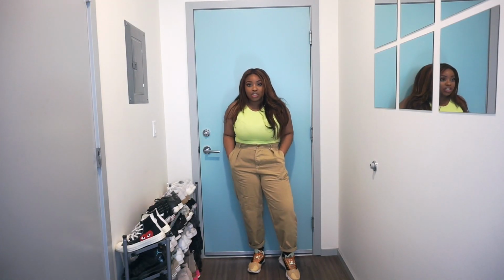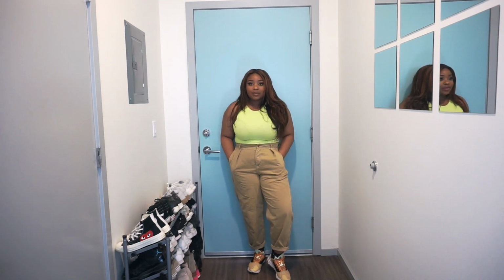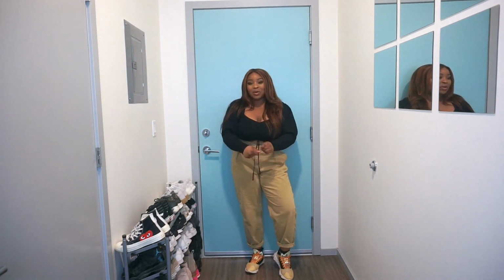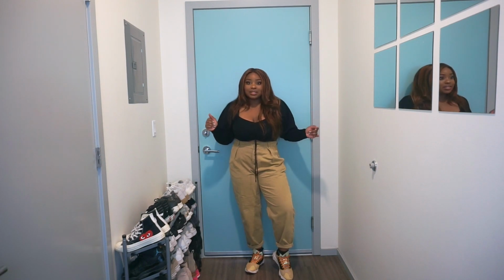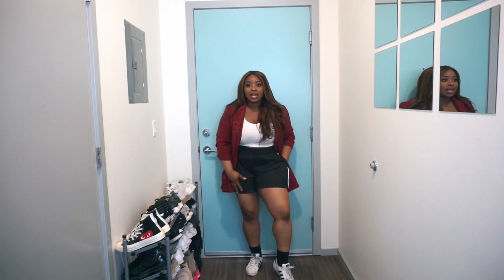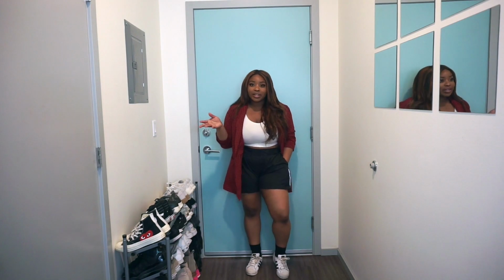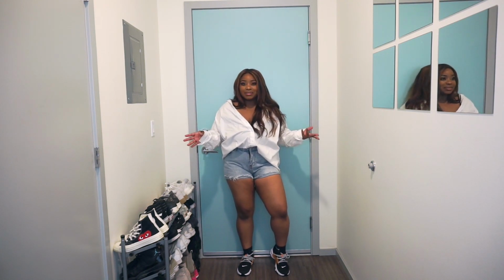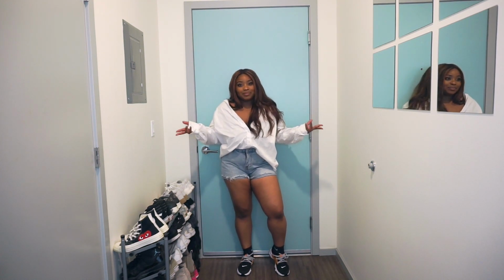How To Style Sneakers For Women | 4 WAY STOP & STYLE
Hey loves! This video is about how I style my sneakers. I know a lot of girls who like sneakers and don't know how to make them look stylish. YOU DO NOT HAVE TO DRESSS LIKE A MAN! You can style sneakers in a girly girl style, androgynous style and tomboy style. Find a way that works for you. This is my new 4-way stop and style series. Let me know what you think!

 XOXO, Chelle